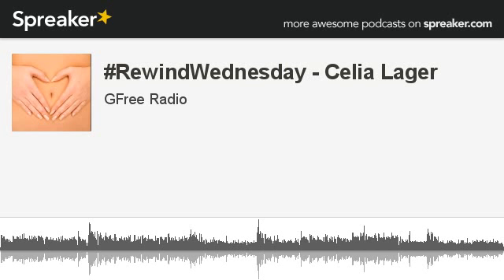RewindWednesday - Celia Lager (made with Spreaker)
Here's our chat with Martin and Nick from Celia Lager, in episode 9 of The GFree Radio Show.